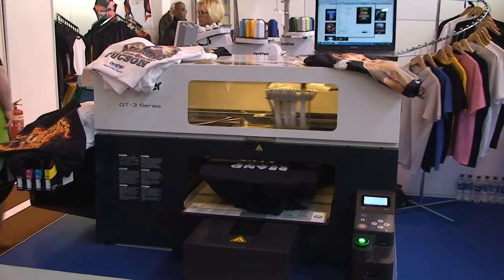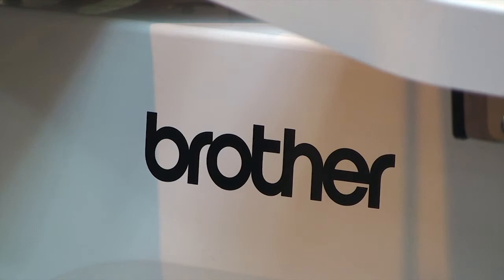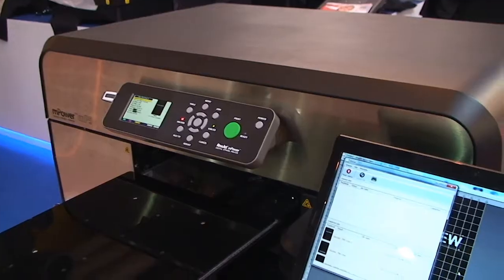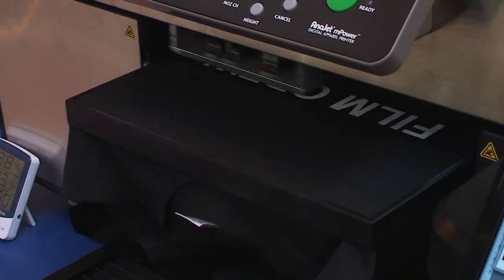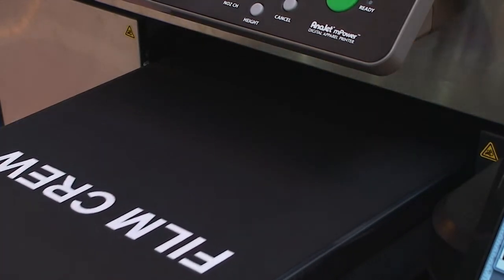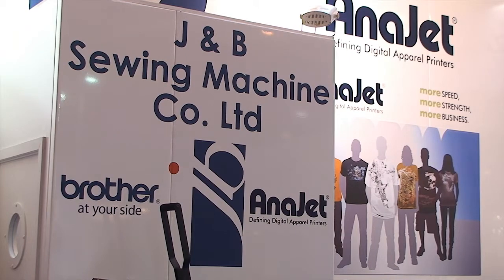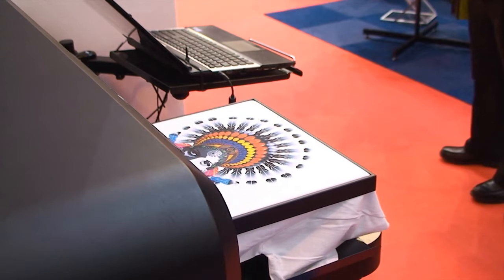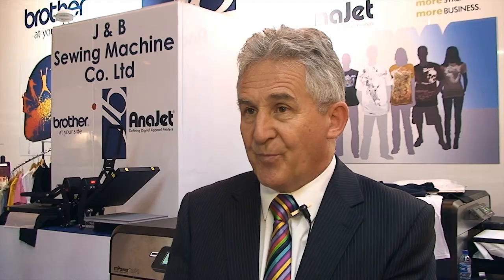J&B Sewing Machine Co Ltd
Robert Miller Managing Director speaking at Printwear and Promotion Live 2012.